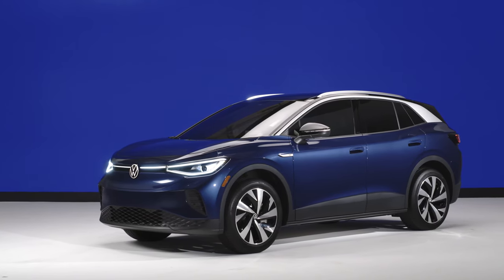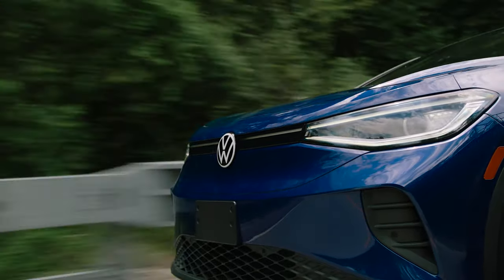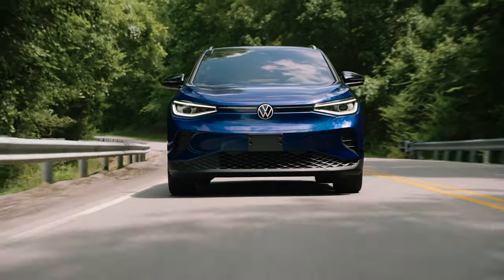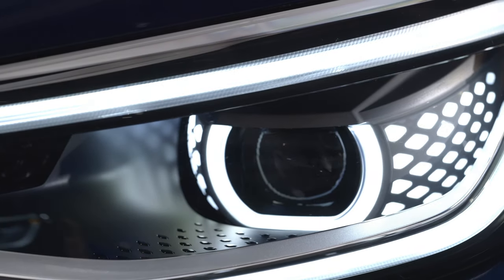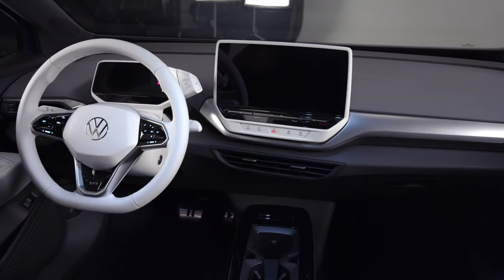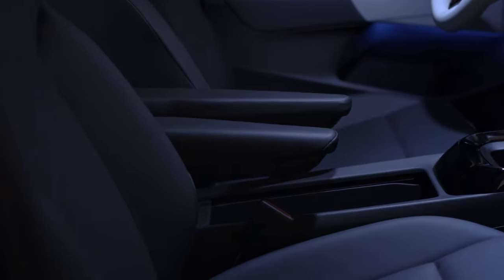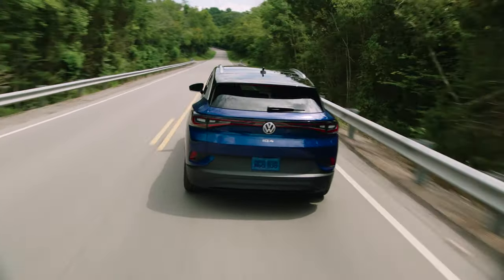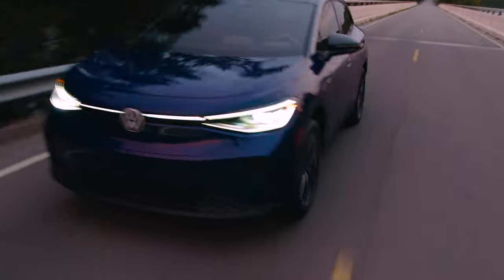2021 Volkswagen ID.4 First Look: Up-Close Details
Volkswagen is finally here with its first long-range EV, the ID4 . With 250 miles of range and a forward-thinking spacious cabin, the ID.4 is here to win over buyers from the Chevy Bolt, Hyundai Kona, and Kia Niro.